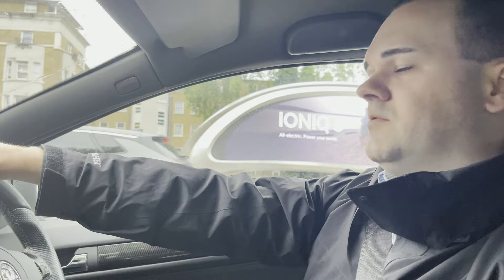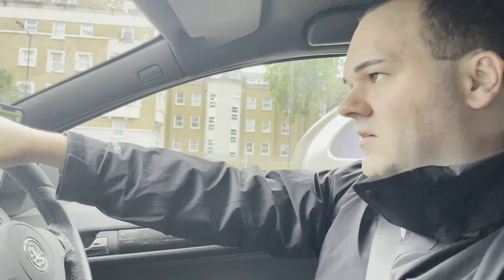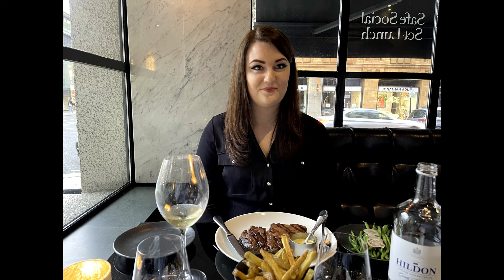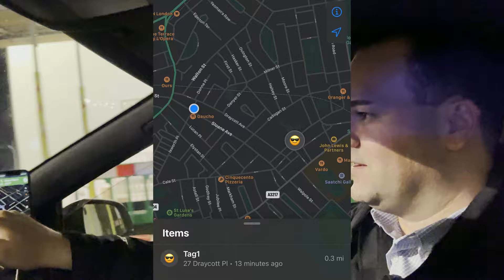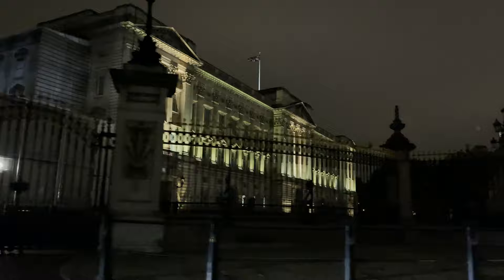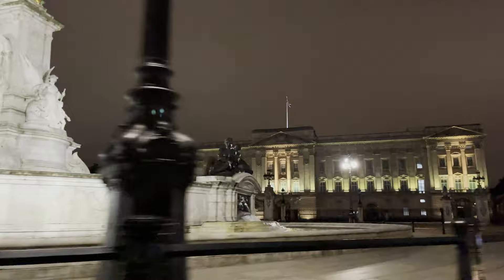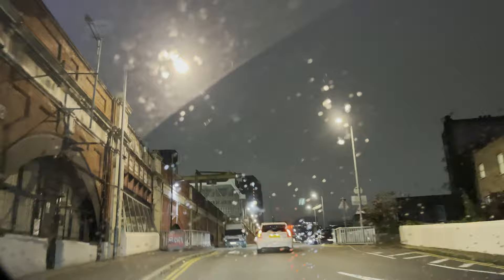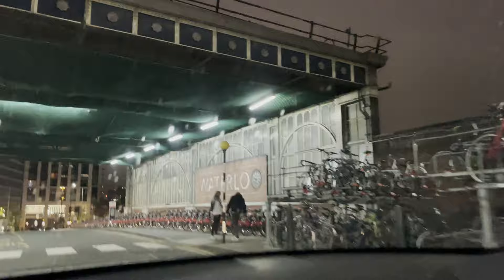London sightseeing at night time.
We went for a drive around London on 19th June 2021. Had a bite to eat and captured a few sights along the way,

My fourth video. Hope you enjoy!

Chapters
0:00 – Intro
0:13 – London sightseeing plan
0:27 – Driving into West London
1:02 – A320 & Cromwell road intersection
1:02 – Natural History Museum
1:34 – Driving to Harrods
1:48 – Error! Wrong turn!
2:20 – High EMF zone!!
2:34 – Watch that bike!
2:40 – Parked up & heading for food
3:10 – Gauchos
3:25 – Cocktails & soft drinks
3:36 – Night sightseeing
4:36 – Buckingham Palace
5:26 – Party bike
5:46 – London Eye and Westminster Abbey
6:02 – Big Ben
6:08 – London Eye and New Scotland Yard
6:21 – Nelson's Column & Trafalgar Square
6:30 – 10 Downing Street
7:07 – London Eye (heading over Thames)
7:15 – Waterloo Station
7:32 – The Shard
7:55 – Tower Bridge
8:16 – Tower of London & Walkie Talkie
8:30 – Outro